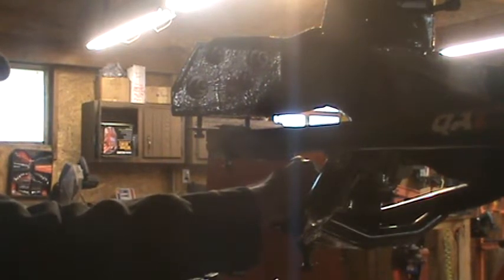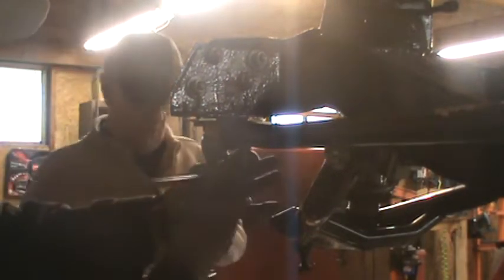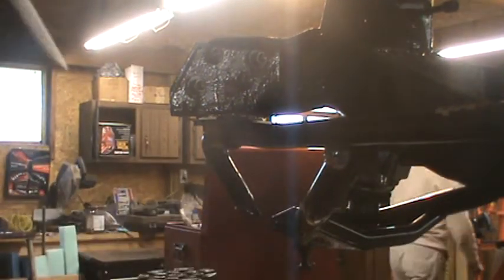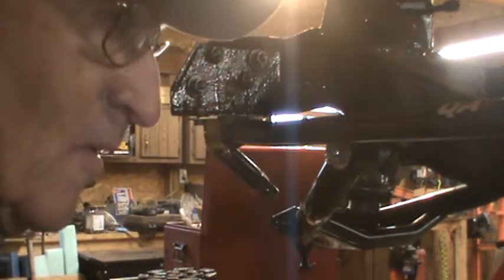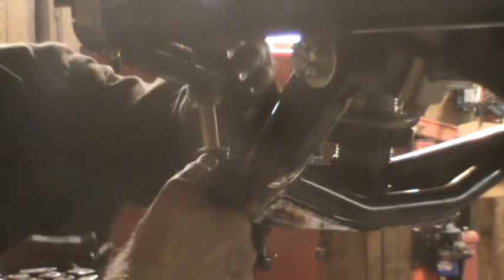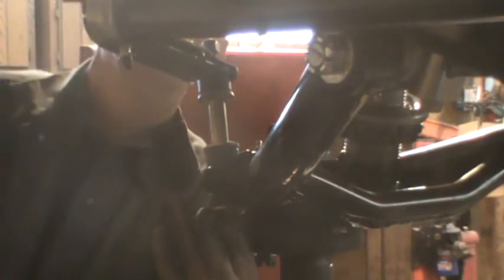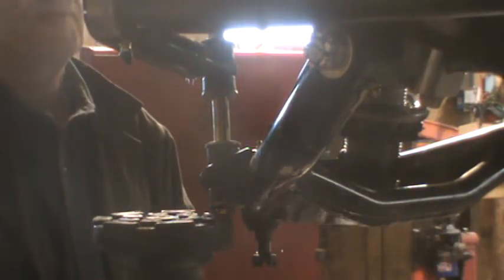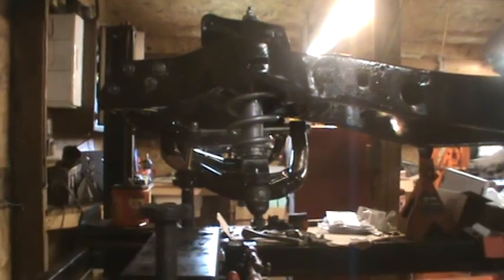76 Corvette RestoMod Pt 52 Sway bar Installation